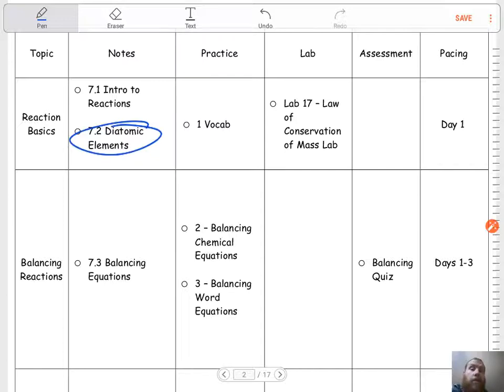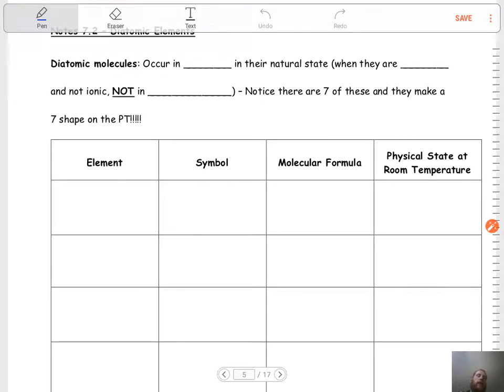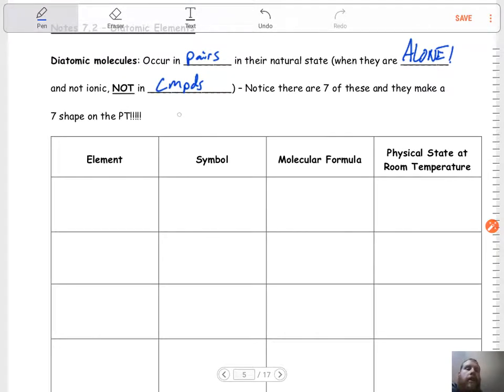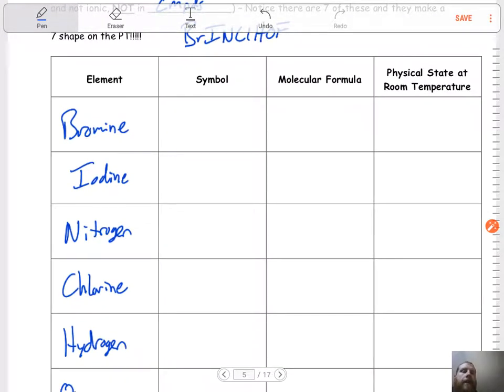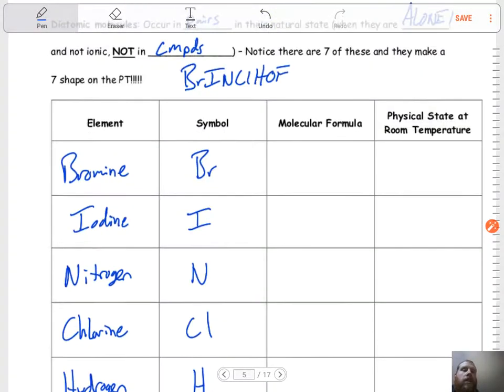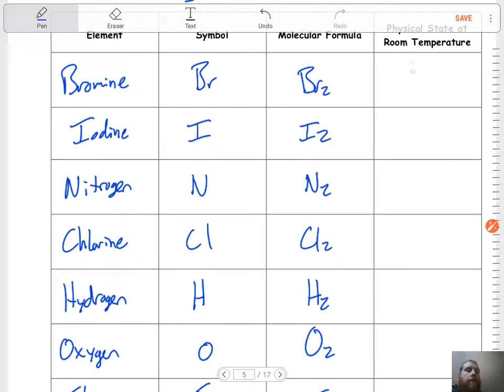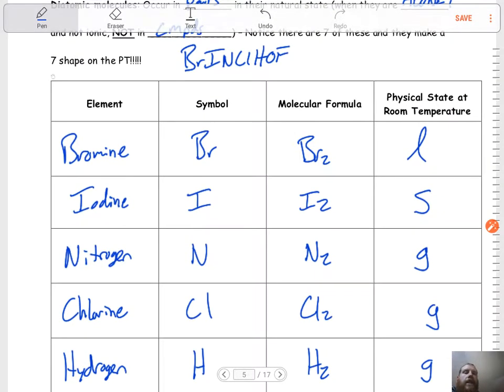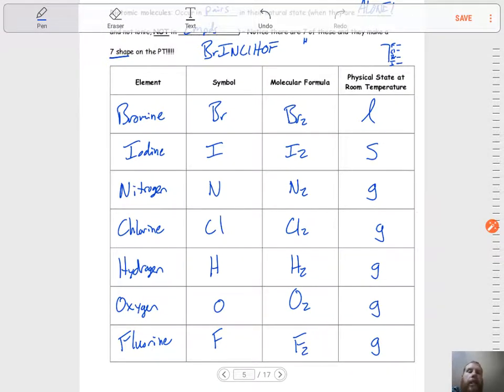7.2 Diatomic Elements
Listing the 7 diatomic elements and explaining why they exist in the diatomic state